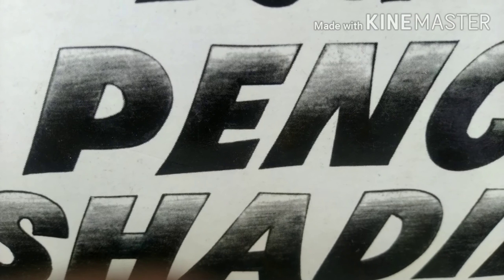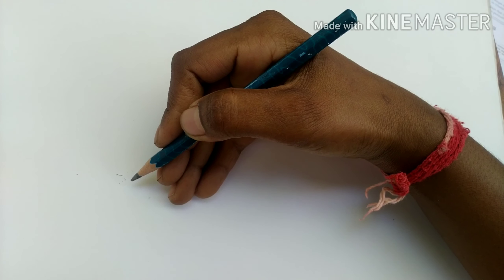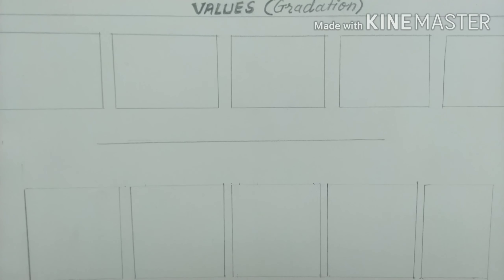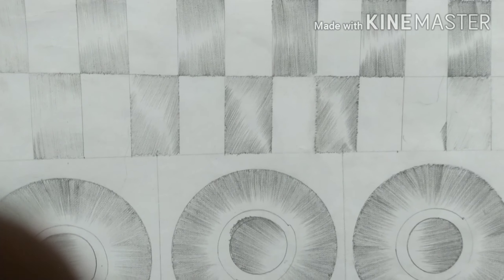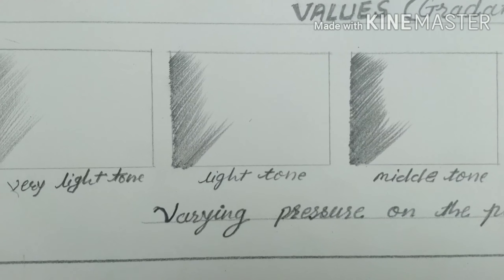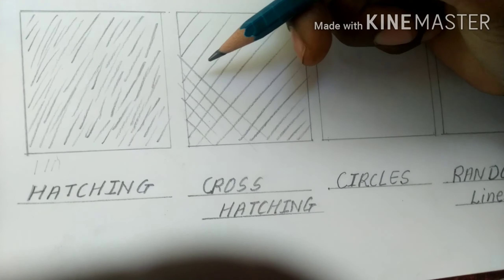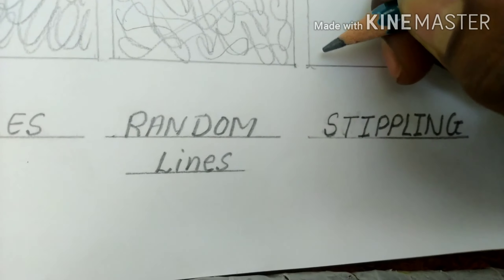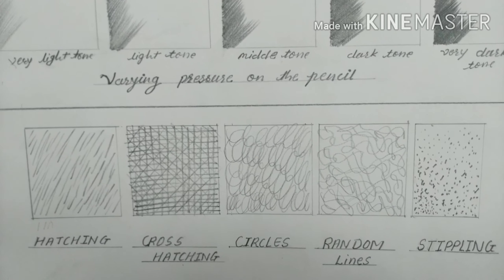✏️ Learn Pencil Shading ✏️